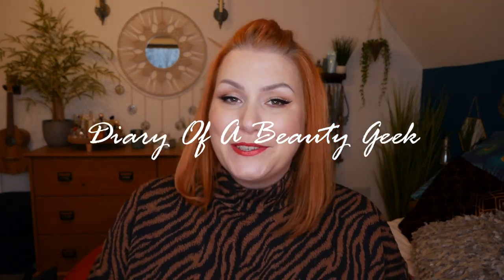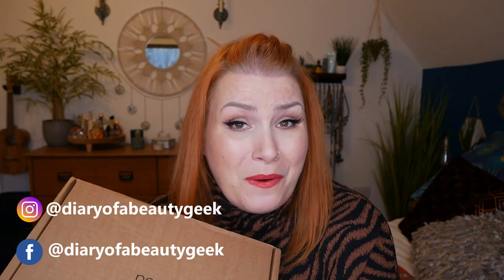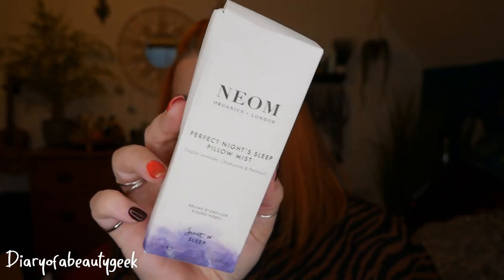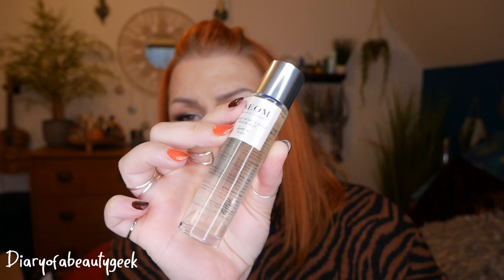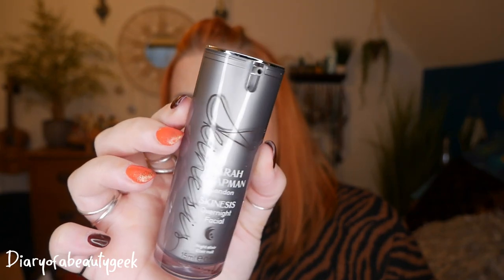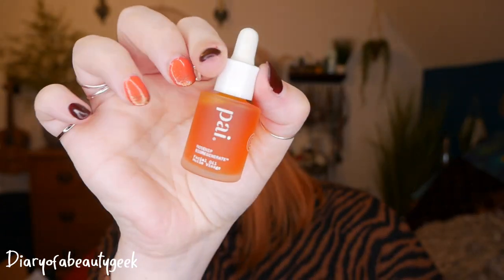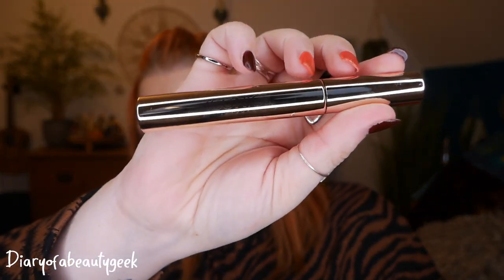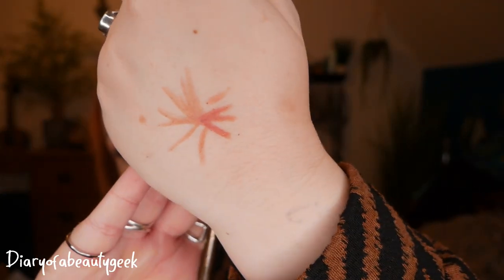UNBOXING THE MOST AMAZING BEAUTY BOX NEXT HAVE CREATED SO FAR...WELL I THINK SO ; )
💋LUXURY BEAUTY BOX FROM NEXT - COSTS £45 - WORTH OVER £200 💋

UNFORTUNITELY THIS BOX IS NOW SOLD OUT BUT HERE'S A LINK TO SEE THE OTHERS AVAILABLE

💰Money off Links, Alerts & Subscriptions:
*Cohorted*** use code: COHORTEDGIFTME to recieve a free beauty product